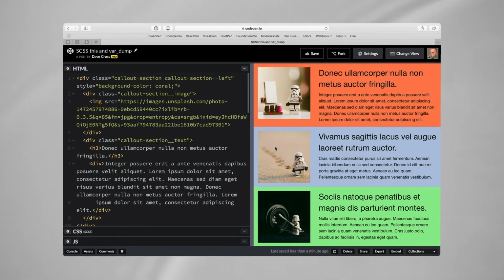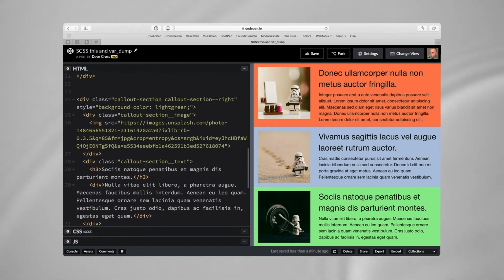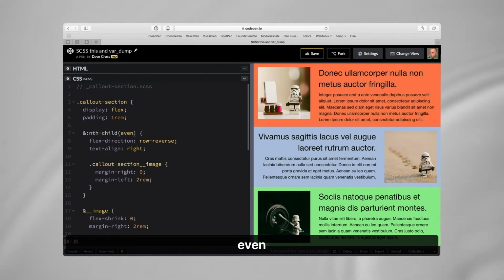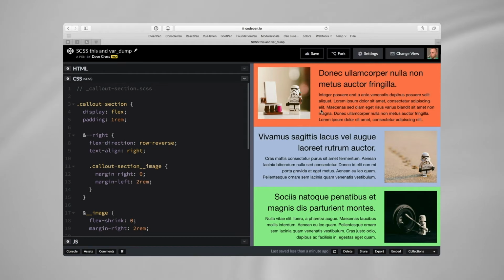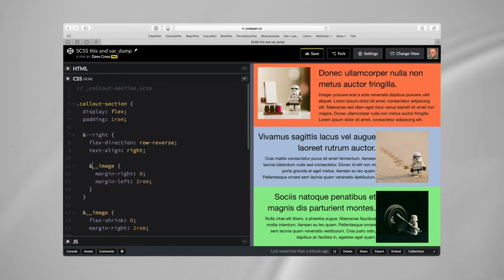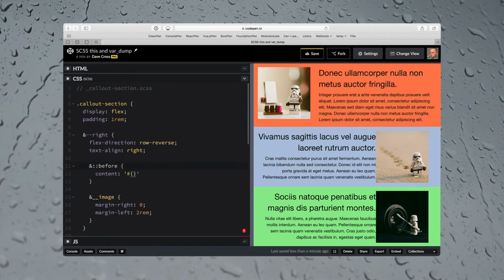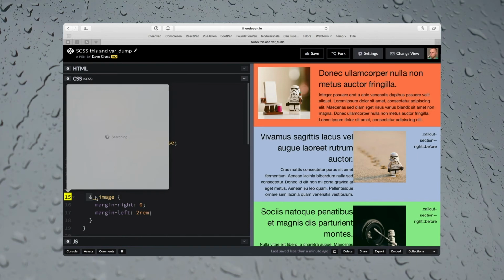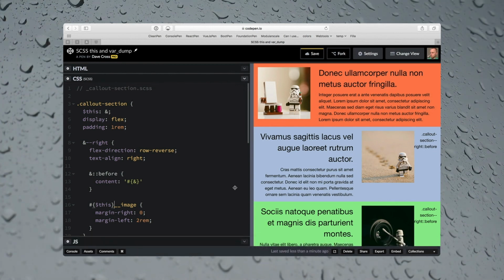Two and a Half SCSS Tricks - $this and "before-dump" - Dave's Quick Tips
In this episode, we look at 2 (and a half) quick tips. The first is handy for keeping SCSS component files a little cleaner and the second is a way to "debug" SCSS files.

Resources